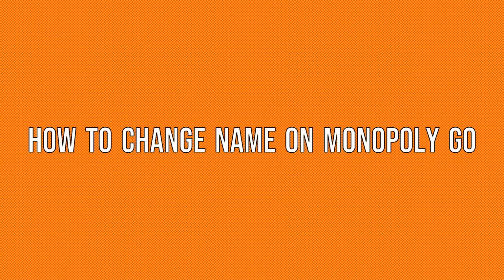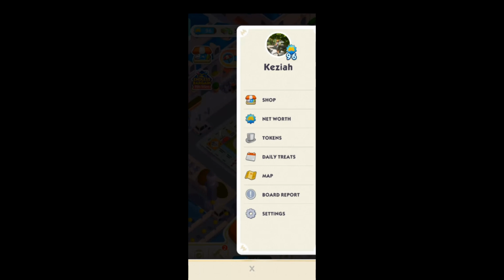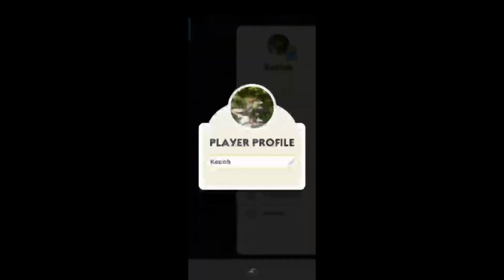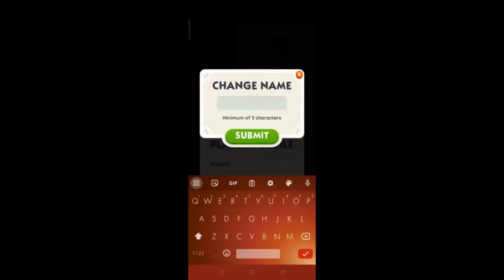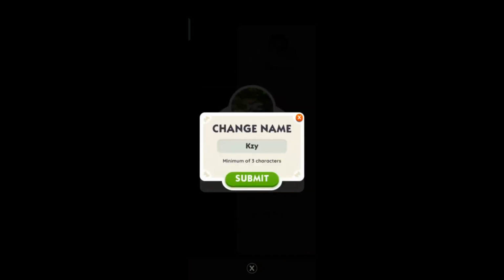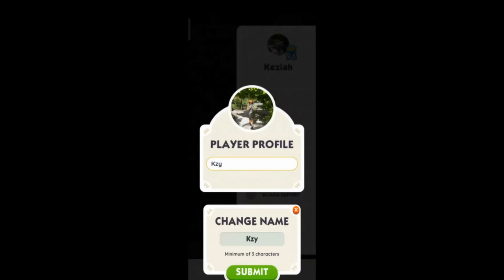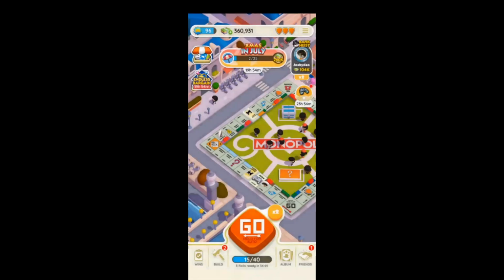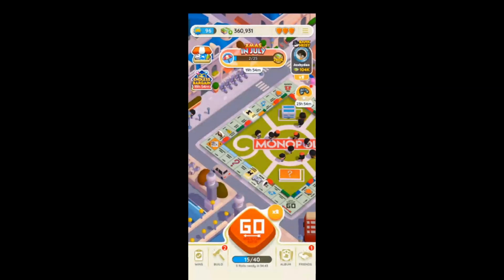How to Change Name on Monopoly GO (EASY)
In this video, we're going to show you how to change your name on Monopoly GO! This is an easy procedure that will allow you to have more fun with the game and play more competitively.

Everyone loves a good game of Monopoly, but sometimes it can be tough to compete with other players who are using their real names. In this video, we're going to show you how to change your name on Monopoly GO so that you can have more fun and play more competitively! Don't miss out on this easy tutorial that will change the way you play the game!
How to Change Name on Monopoly GO